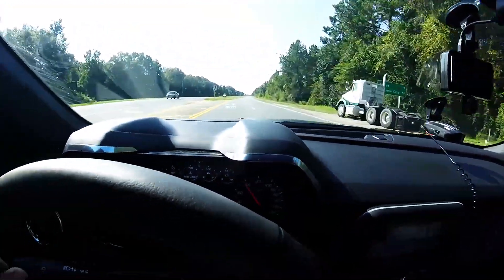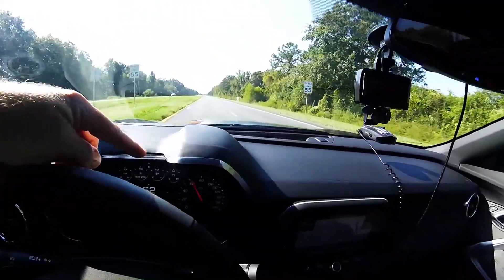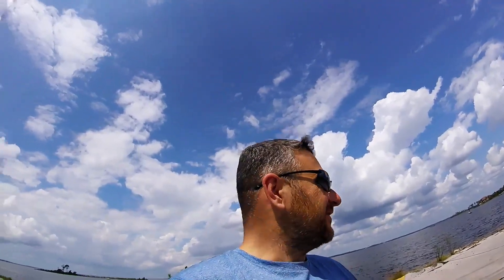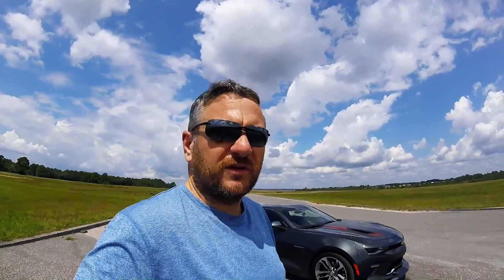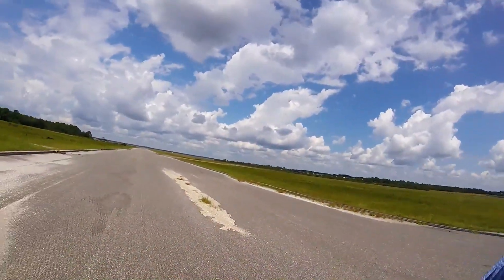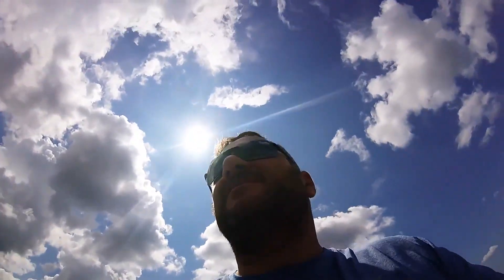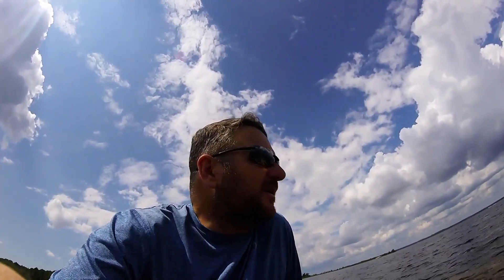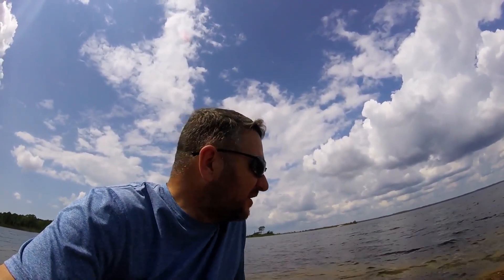vlog-30 Mavic Pro - Camaro SS 50th - closed runway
Taking a trip to an old airport flying the Mavic Pro drone around my 50th Camaro SS
What I use
GOPRO Fusion
GOPRO Hero 7 black
GOPRO Hero 5 black
GOPRO Hero 5 session
GOPRO session
CANON 80D
CANON 80D Creator kit
DJI Mavic Pro
FLY More combo
DJI Ronin S
DJI Spark
FLY more combo
DJI Crystal Sky Monitor